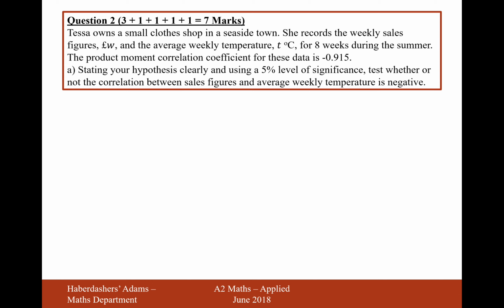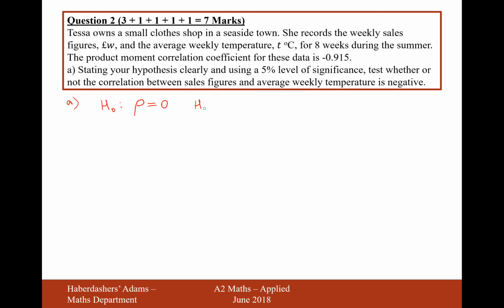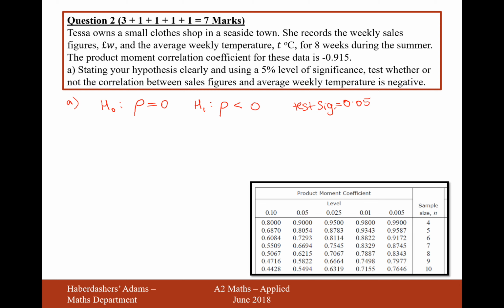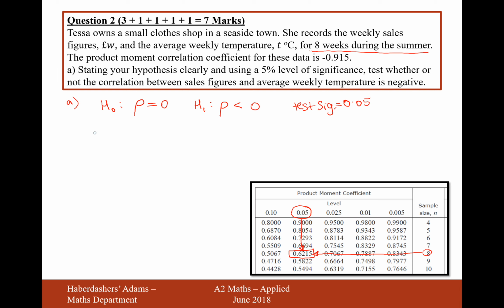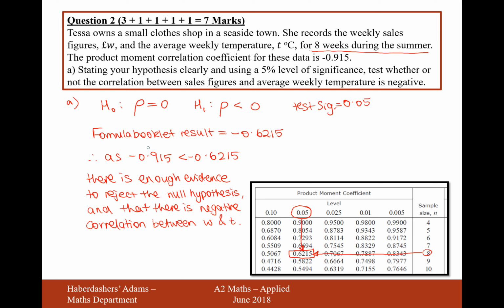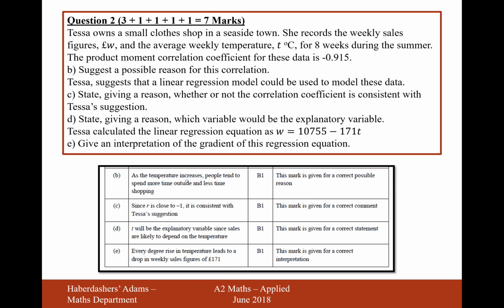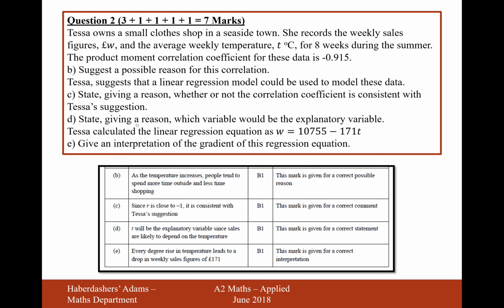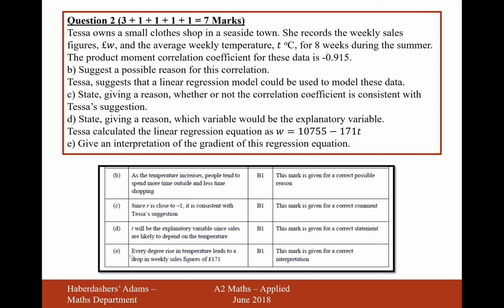A2 Maths - 2018 - Applied (Paper 3) - Q2